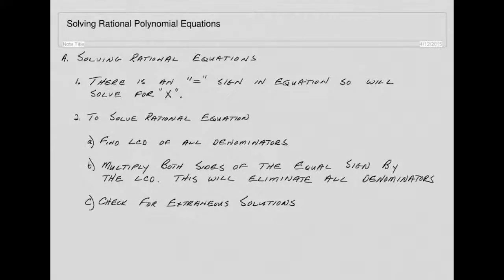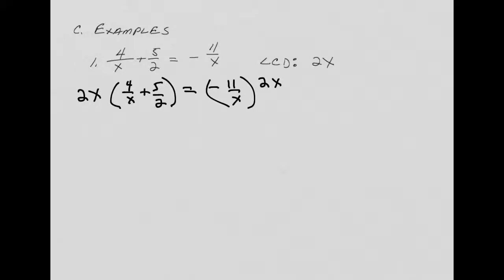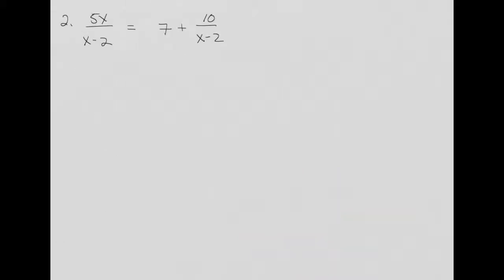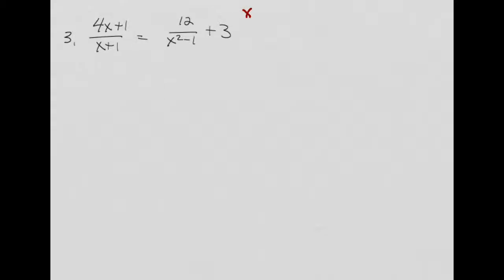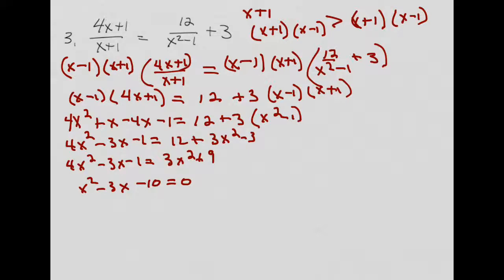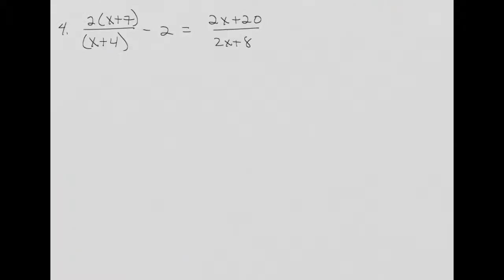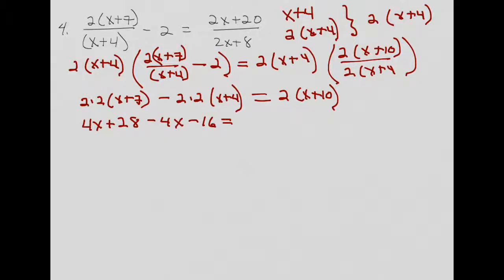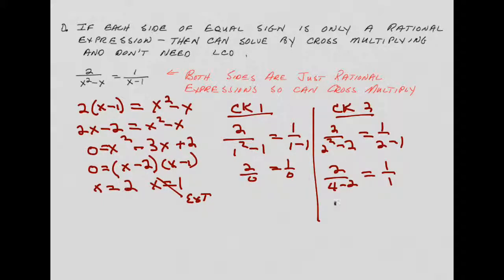Morgan.WSD.Algebra2: Solving Rational Polynomial Equations